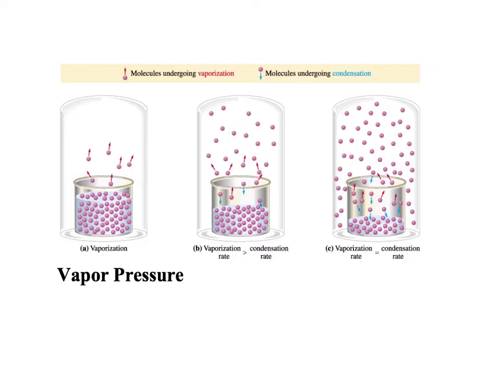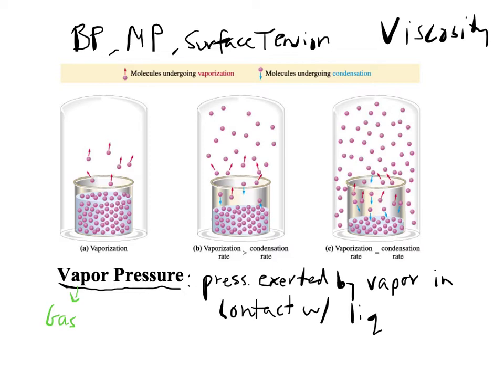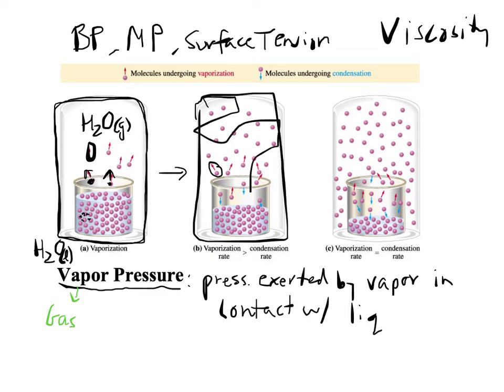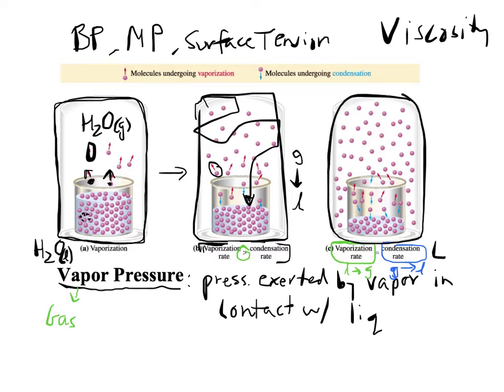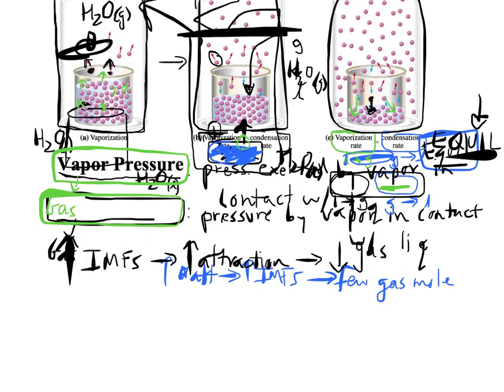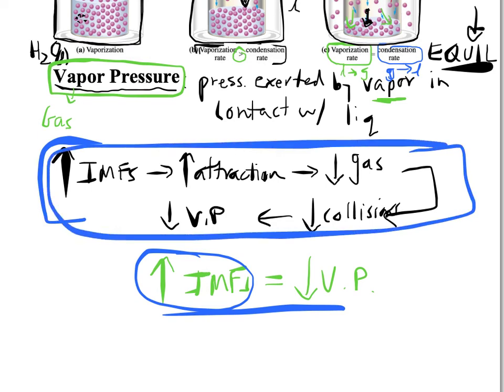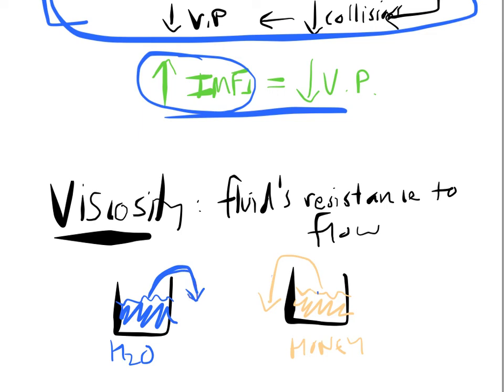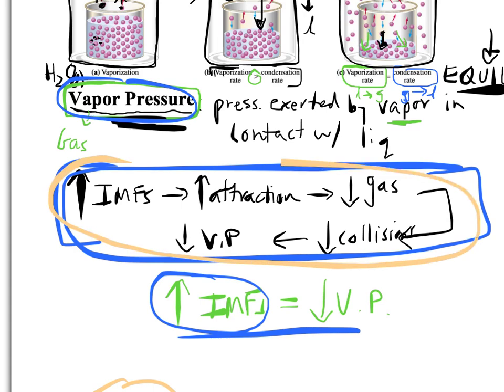Vapor Pressure and Viscosity